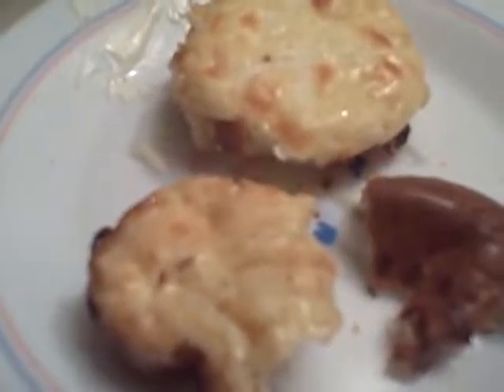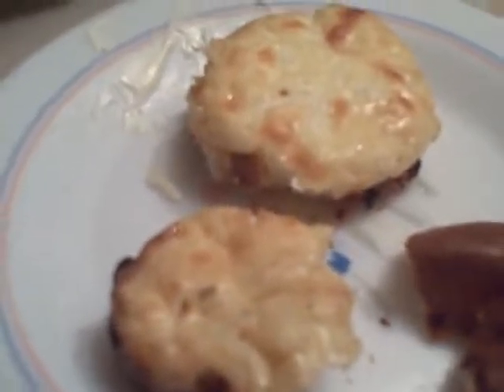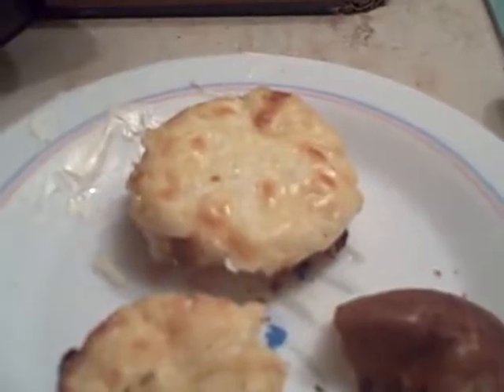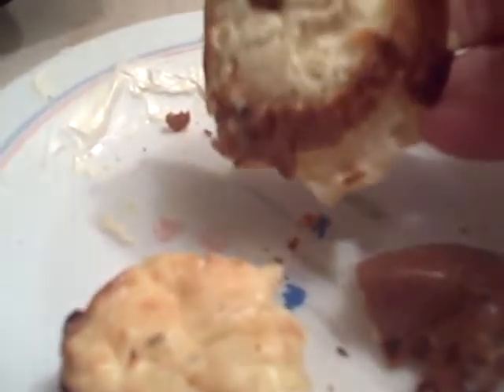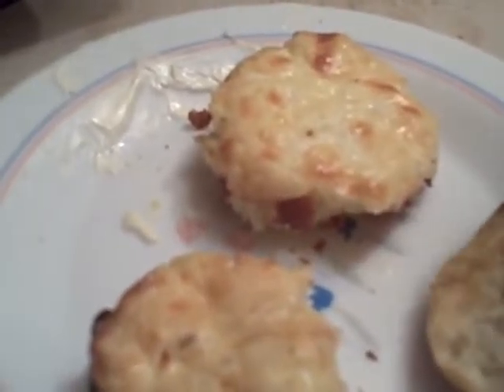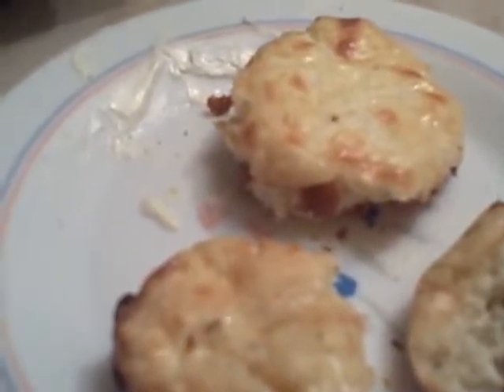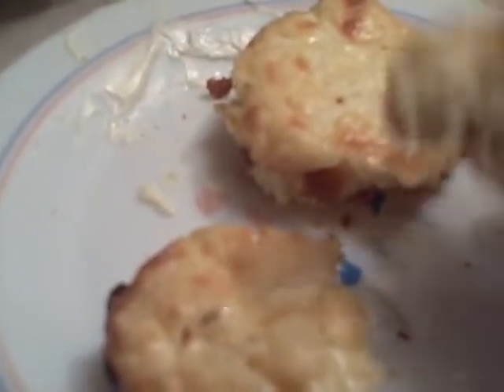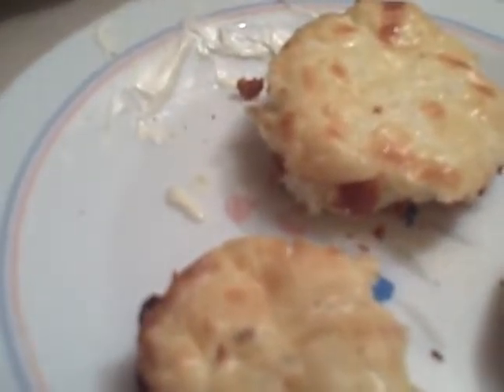ZERO CARB KETO MUFFINS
yes that right I said ZERO CARB! So GOOD!! You have to try these! The seeret ingredient is PARMESEAN CHEESE!!